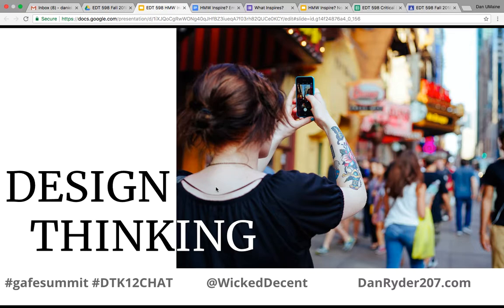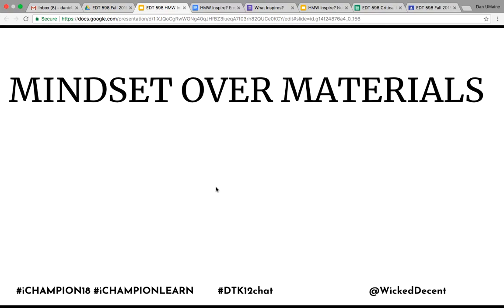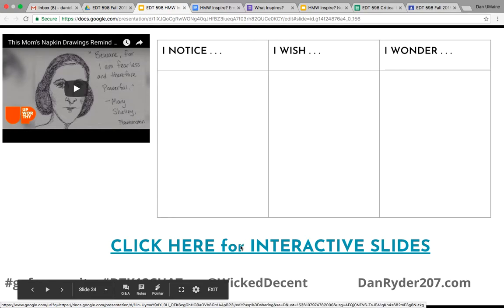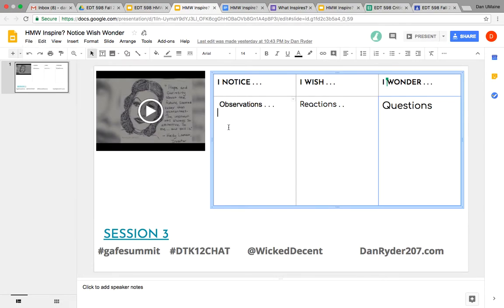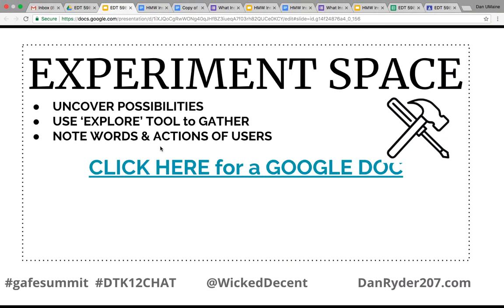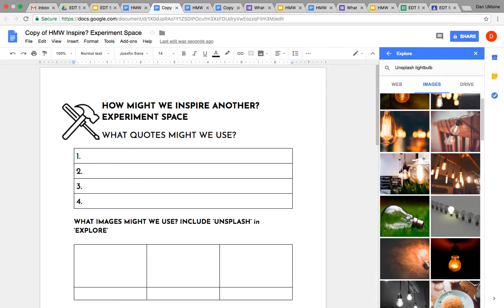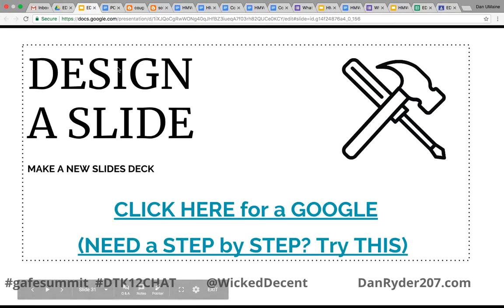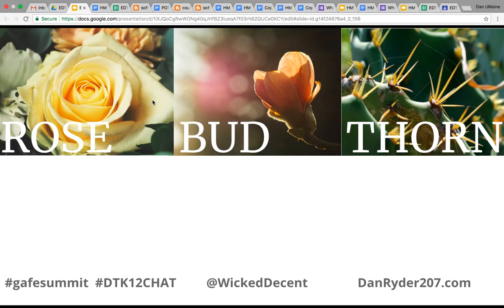EDT 598 Inspiration FlashLab WalkThru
Our first design thinking flashlab in EDT 598; reminder that this is a formative experience -- not a summative assessment; it is okay for your process to be raggedy, your empathy to a work in progress and your products be wild experiments.